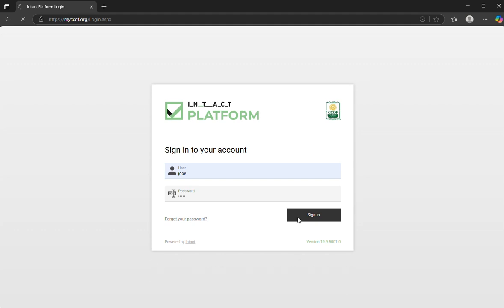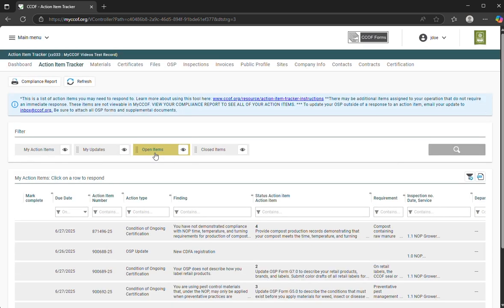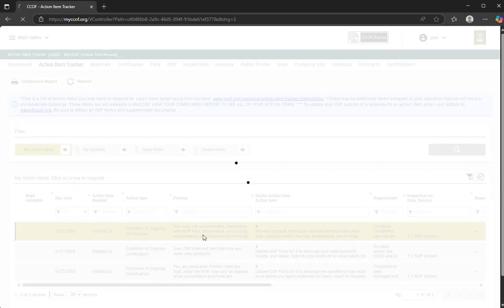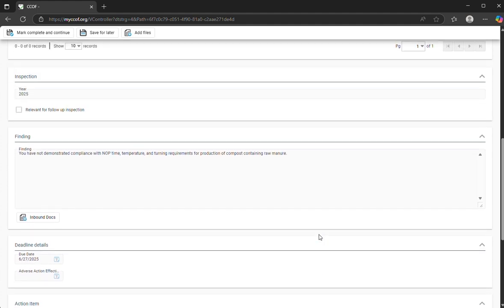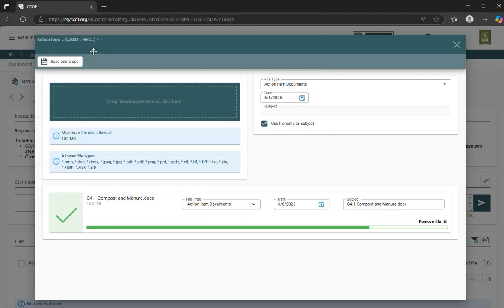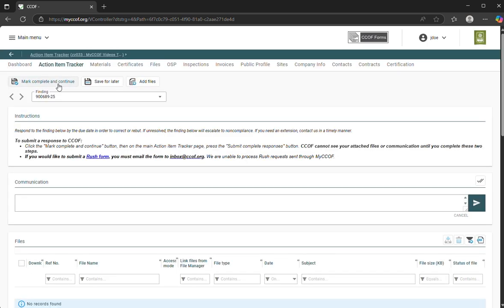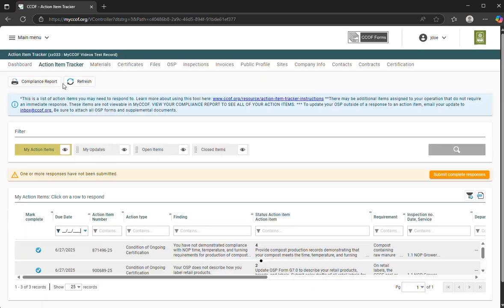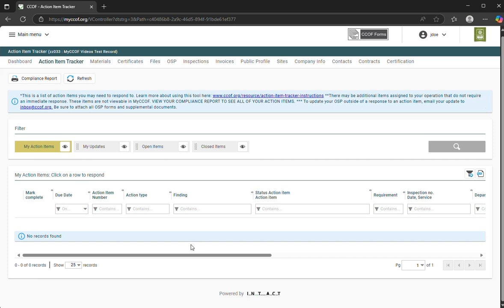Using MyCCOF - The Action Item Tracker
MyCCOF provides the online tools that make certification simpler for you. Use MyCCOF to easily manage certification, track suppliers, and search and add materials for use in organic production. In this video, learn how to use the Action Item Tracker.